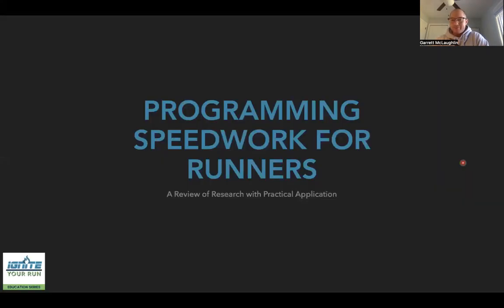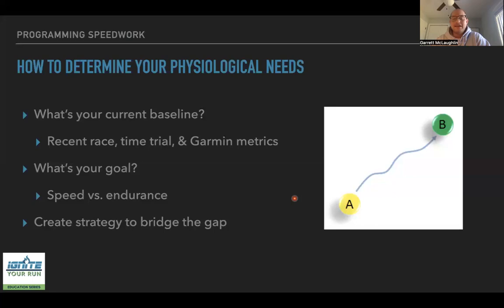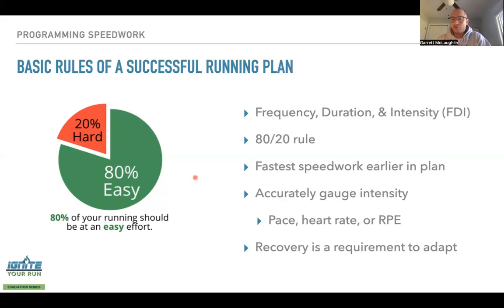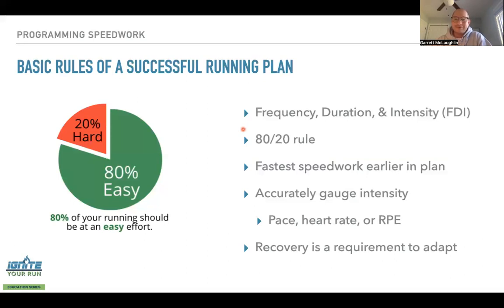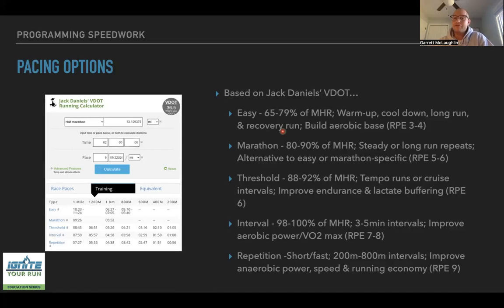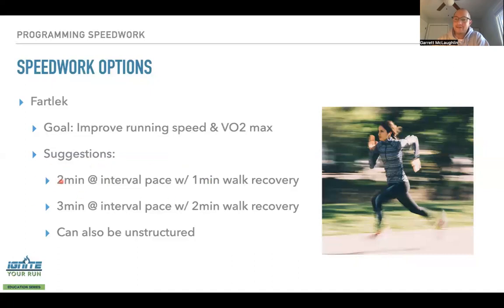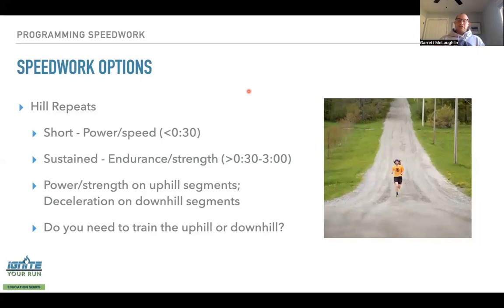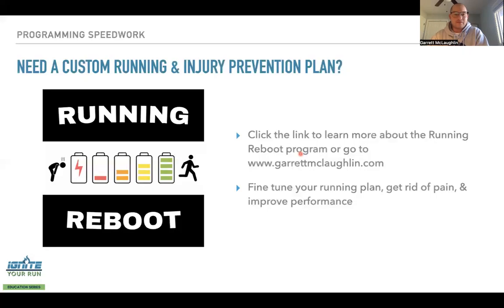Programming Speedwork for Runners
In the recent Ignite Your Education Series webinar we talked about 'Programming Speedwork for Runners.' Whether you want to get faster or improve endurance to achieve that long awaited PR, training with intent is important to see the results you're after. But, where do you begin?

This mini-webinar includes...
1. Determining your physiological needs as a runner
2. Basic rules of a successful running plan
3. Different types of speedwork to run faster & stronger
4. Q&A

Watch the video and please reach out directly with questions or feedback!

In addition to regularly putting out content, Garrett works with runners and active adults in Kalamazoo, Michigan as well as remotely within his online coaching program.